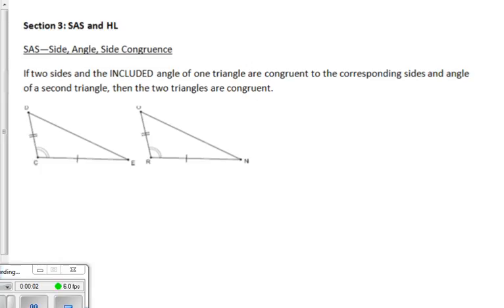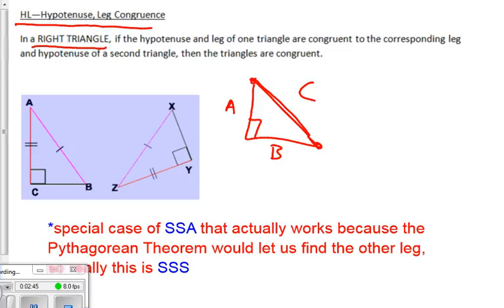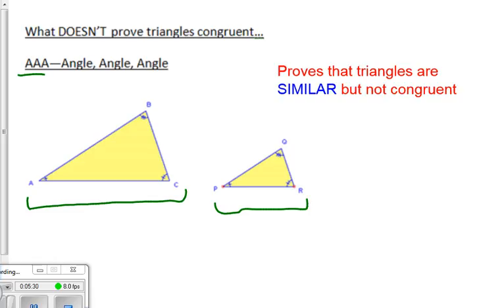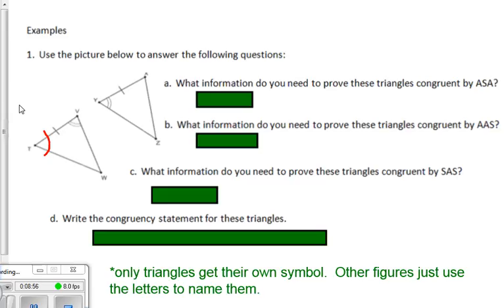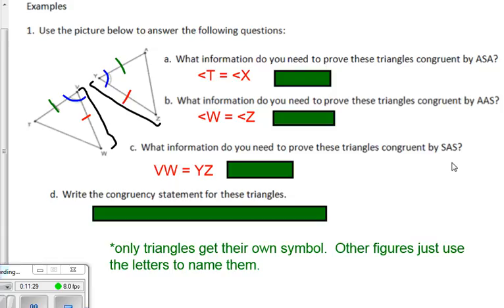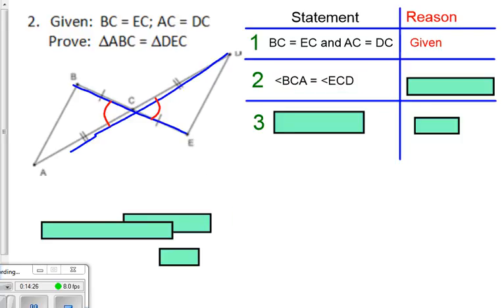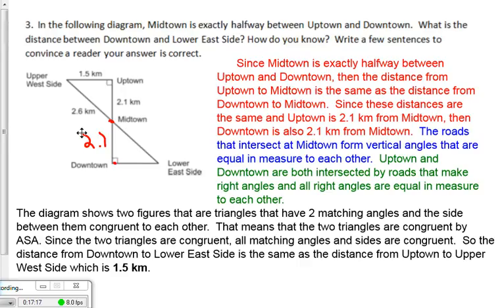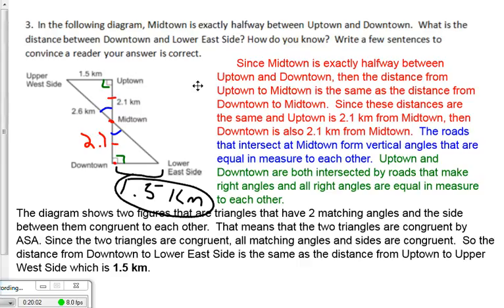TC 3 1